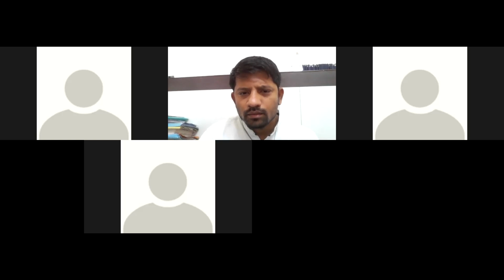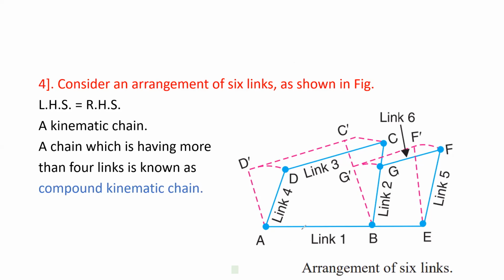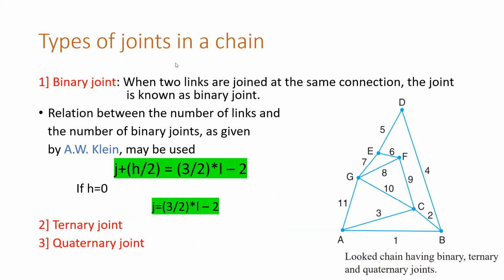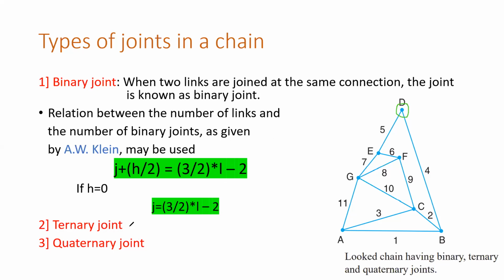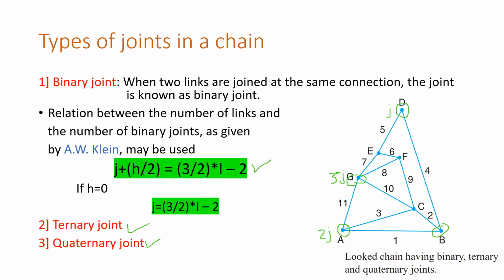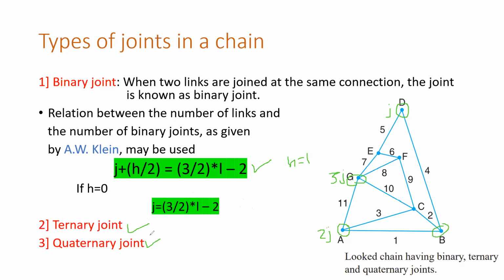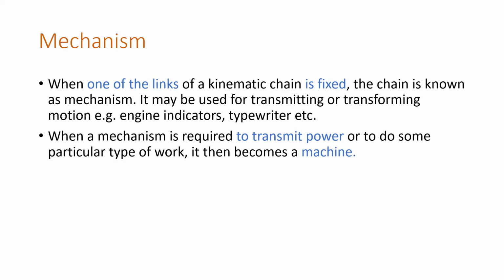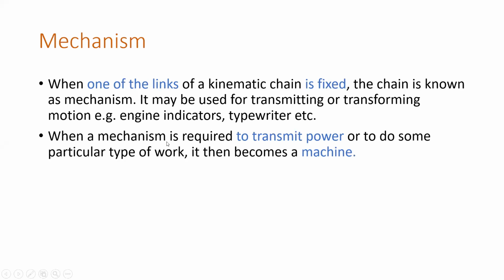KOM Kinematic baiscs 4